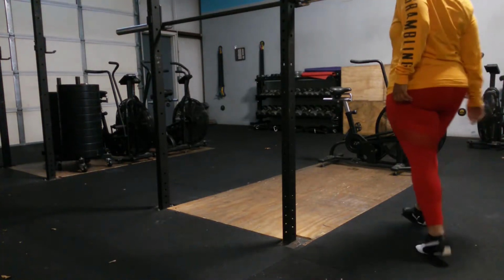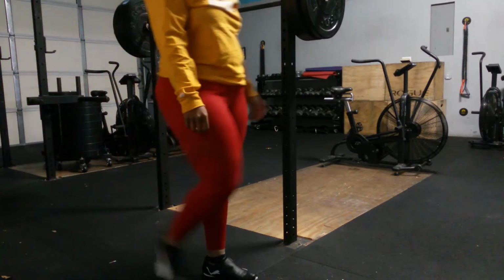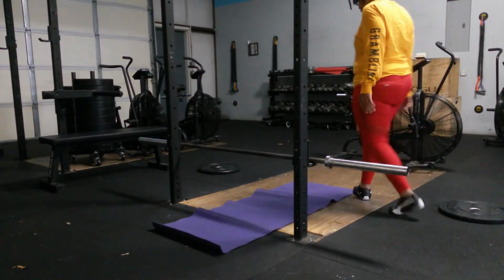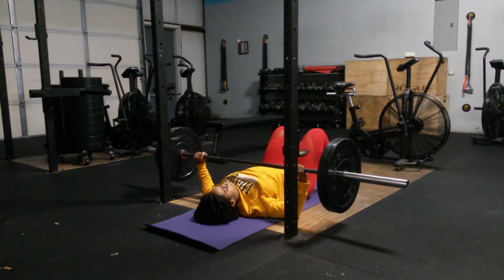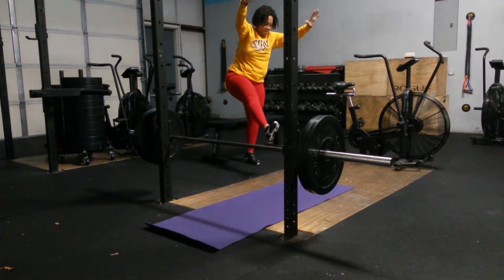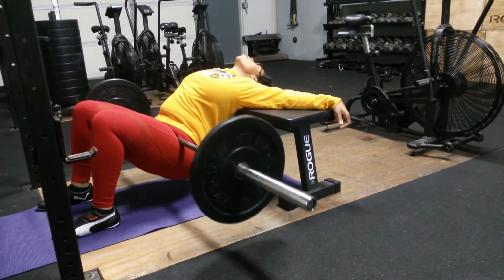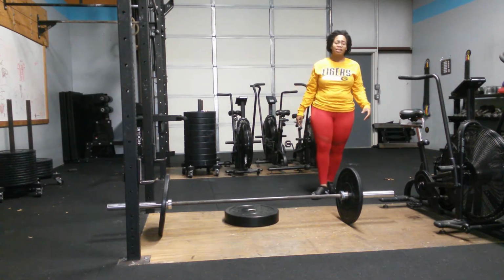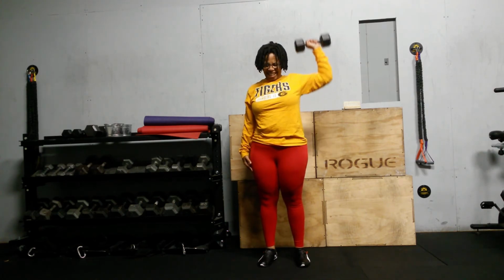Squat stance, bench gains, & combo movements | HAM Fullbody Sunday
So after viewing last weeks video and watching some of my favorite YouTube channels I decided to make a few changes. I widened my squat stance to help fix the problem I'm having with my knees caving. I also worked on some movements to hopefully build strength in weak parts of my bench. I also tried a combination movement that I really like to help work on mind muscle connection and control.